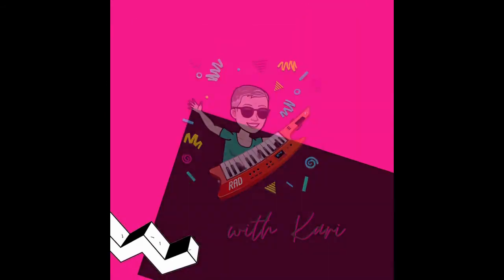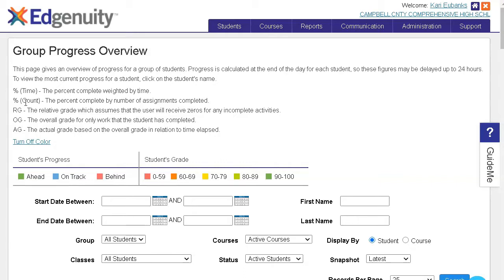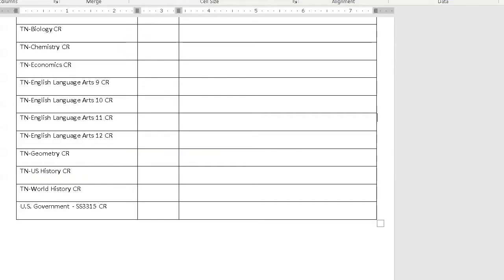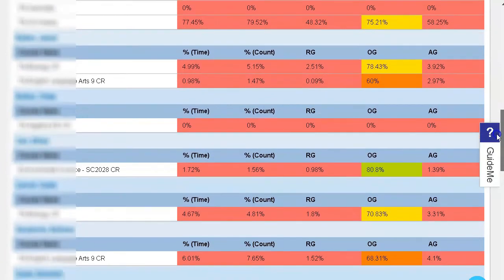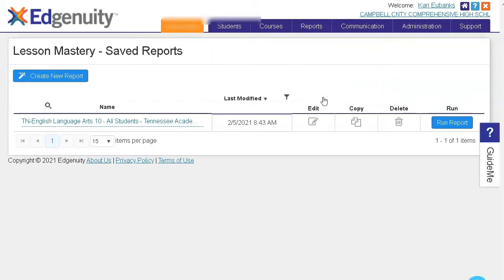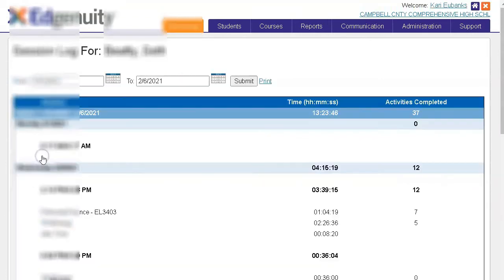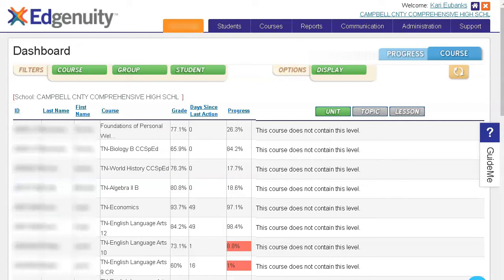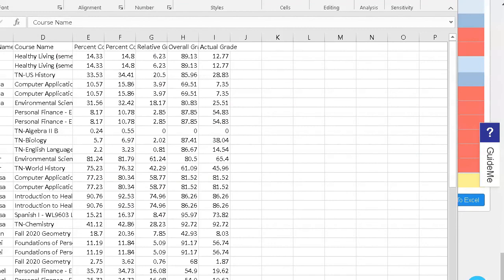Tech Talk 26: Reports in Edgenuity